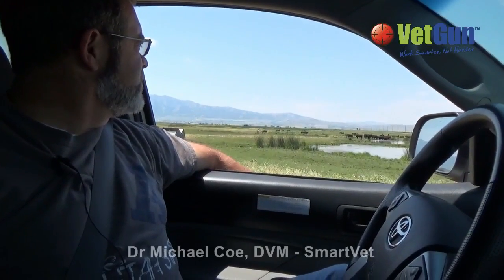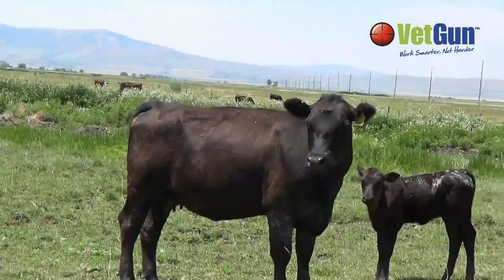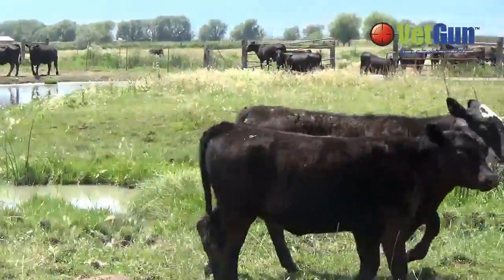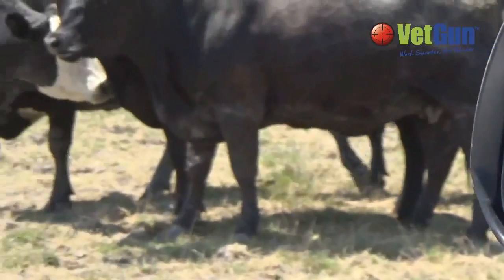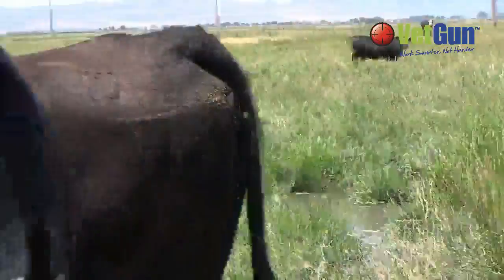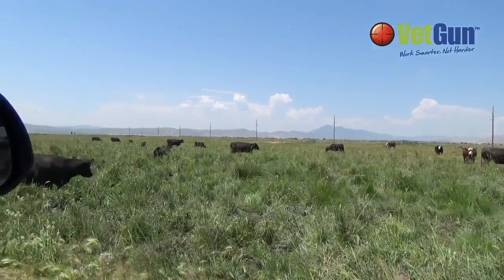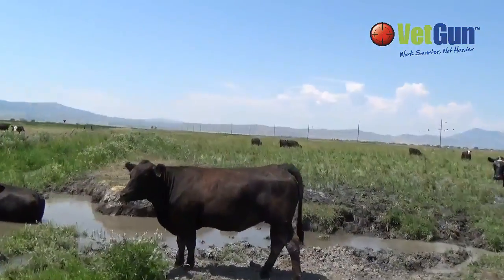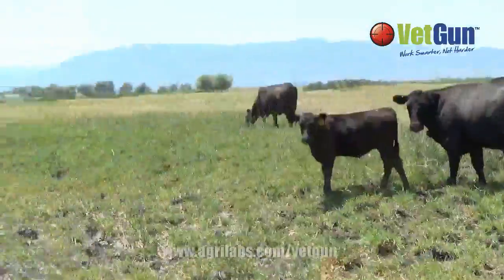Horn Fly Resistance Management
It's important to rotate your insecticide compounds to get the best efficacy from your treatments and knock down the threat of resistant horn flies and face flies. Dr. Michael Coe explains...